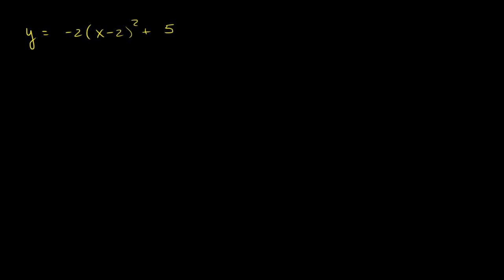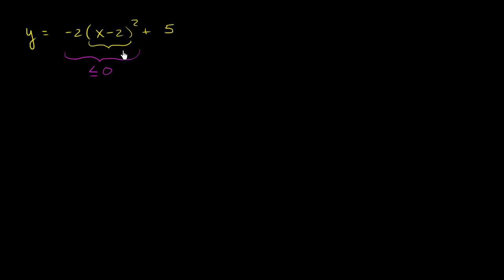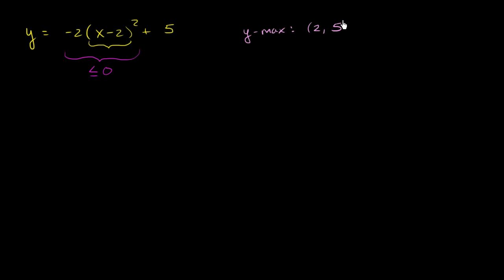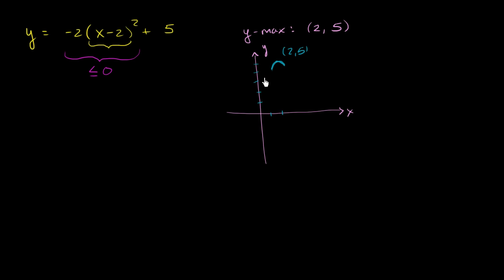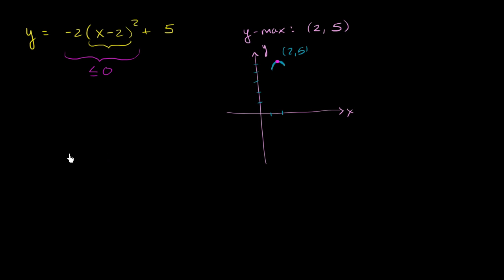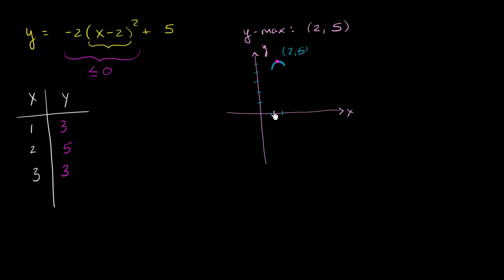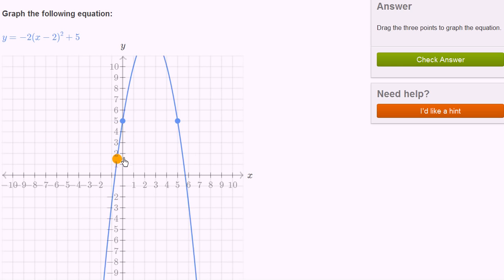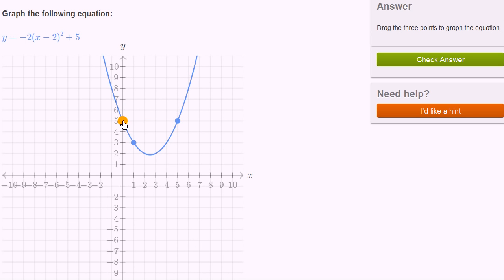Graphing a parabola in vertex form | Quadratic equations | Algebra I | Khan Academy